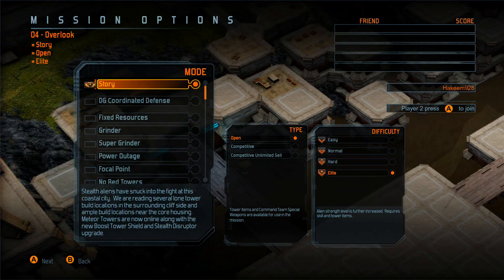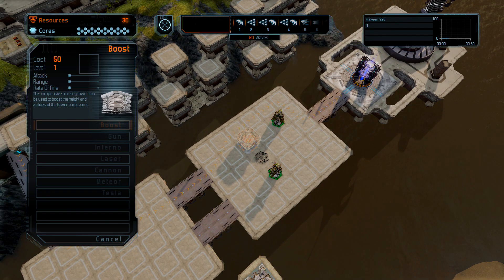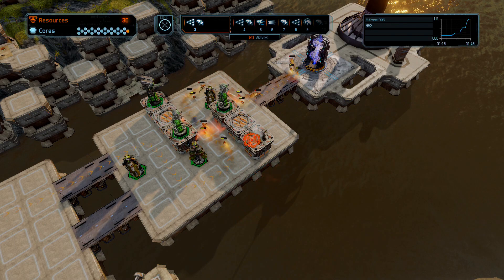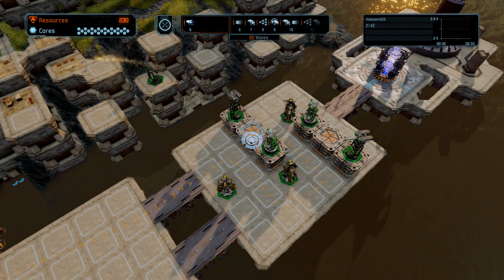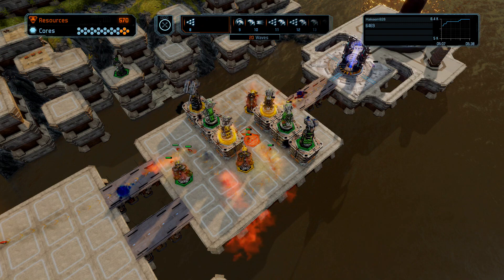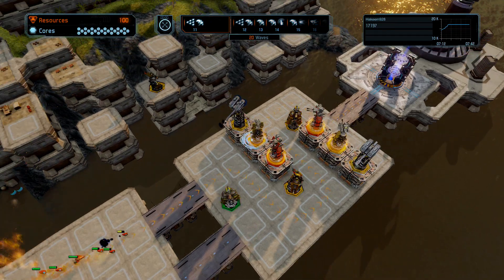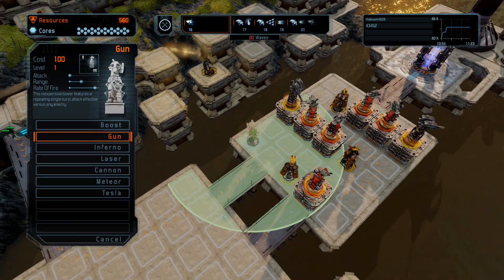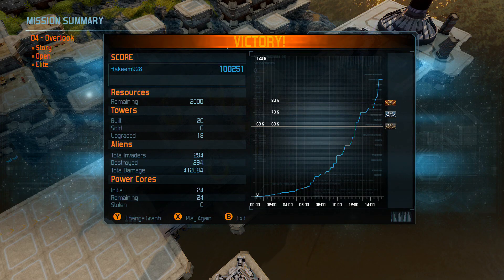04 Overlook - Elite Difficulty (Defense Grid 2 Gameplay)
Defense Grid 2 gameplay for mission 04 Overlook (Elite difficulty).